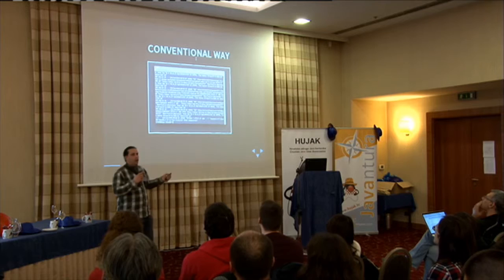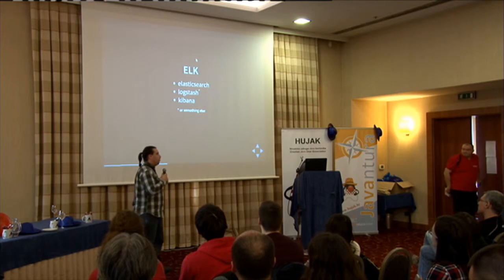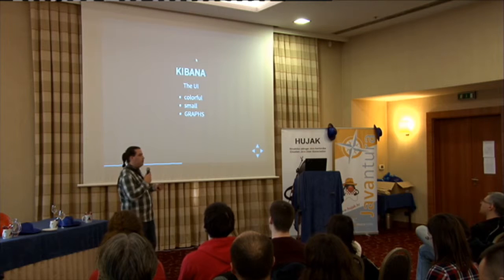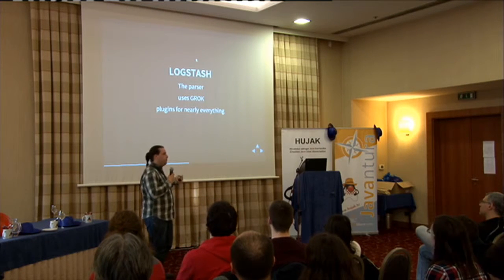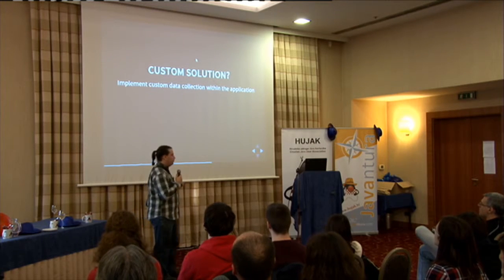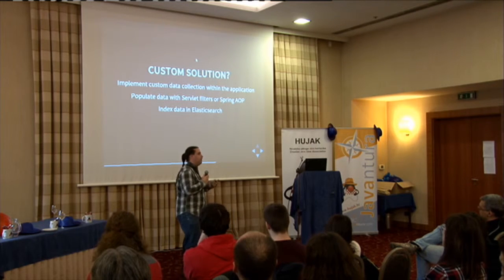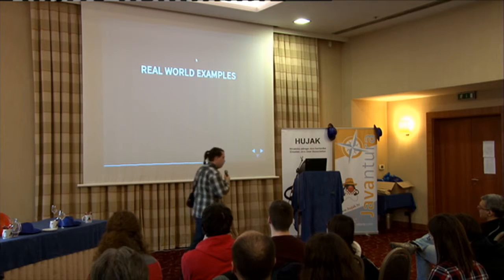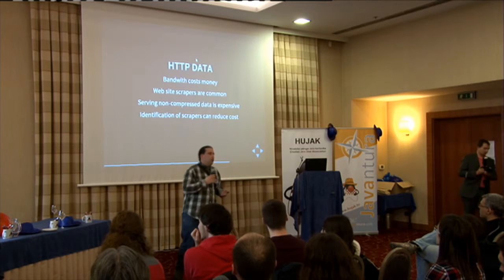Javantura v3 - Logs – the missing gold mine – Franjo Žilić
Franjo Žilić – BISS

Logging. We all log events in applications we write, but what do we do with those logs? How can we use those existing logs to provide better insight in our existing applications. What can we do while we write new applications to provide better visibility for our customers and easier debugging access for our developers? And how can we do all those without breaking a bank. Here is where ElasticSearch, Kibana and Logstash come to play.